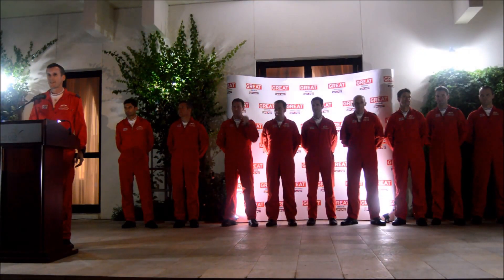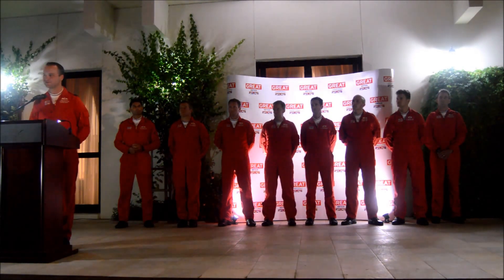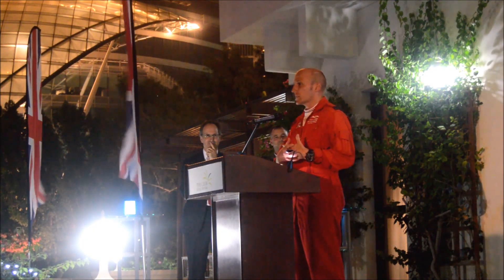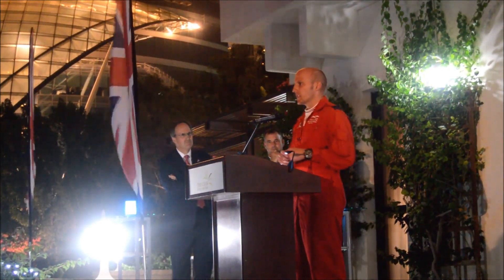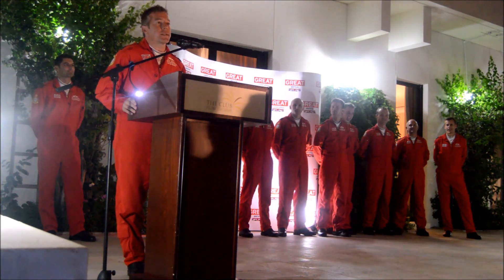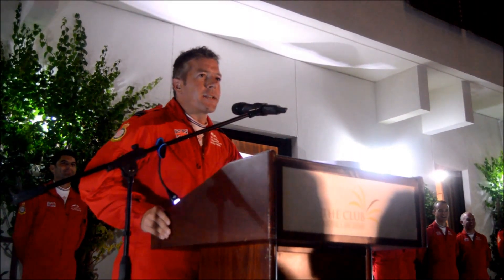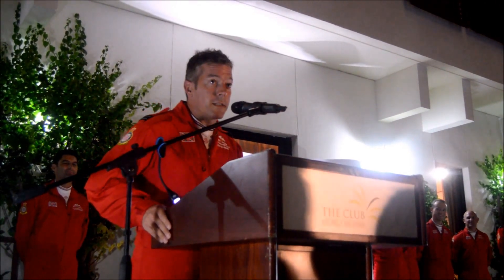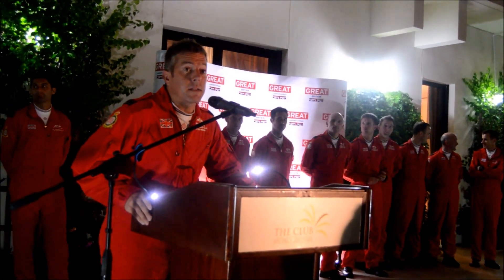Q&A SESSION WITH THE RED ARROWS IN ABU DHABI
The Red Arrows answer questions from fans at the British Embassy in Abu Dhabi after a great display over the Corniche in Abu Dhabi on 24th November 2016.